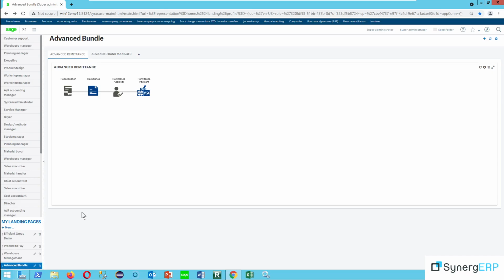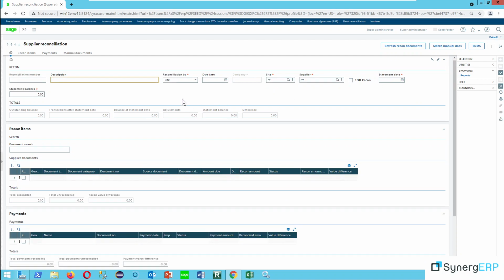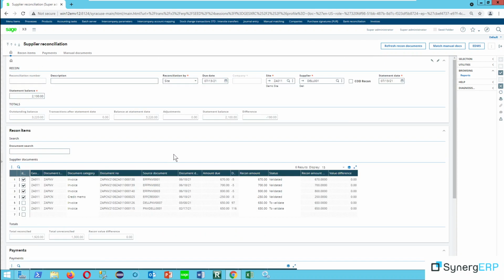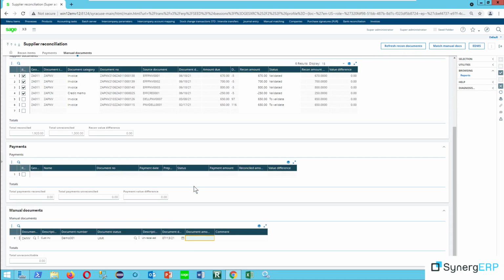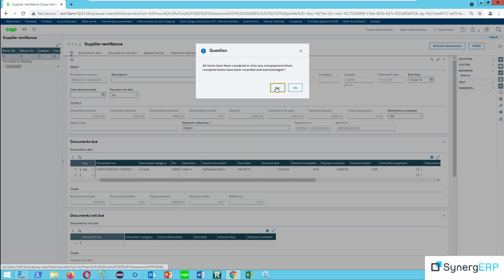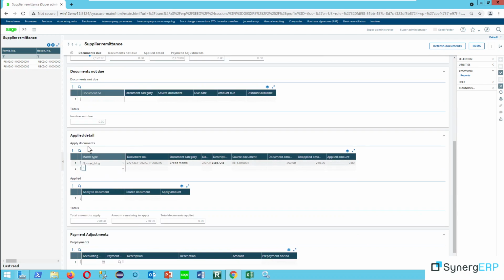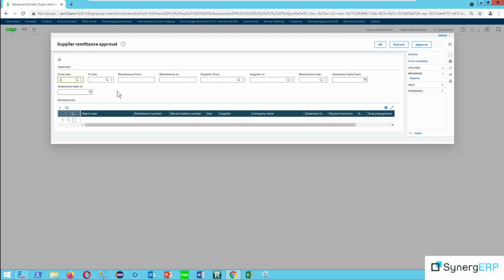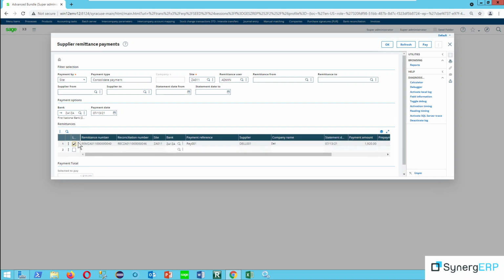Advanced Supplier Remittance for Sage ERP.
Simplify supplier payments.